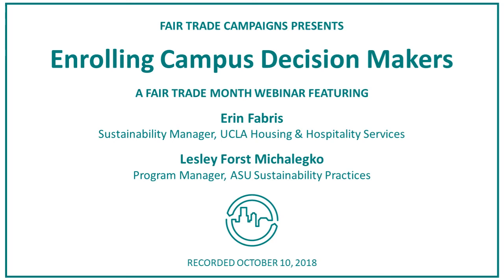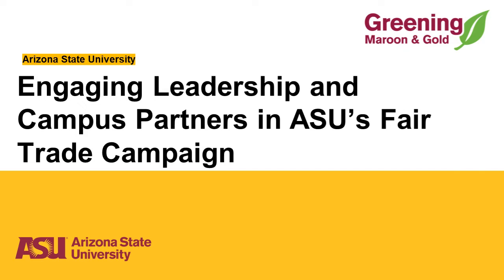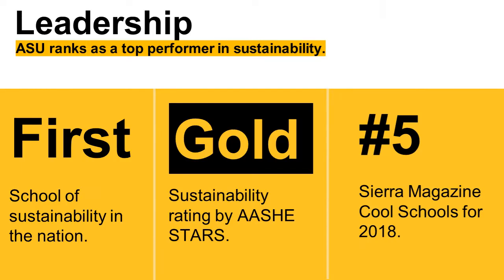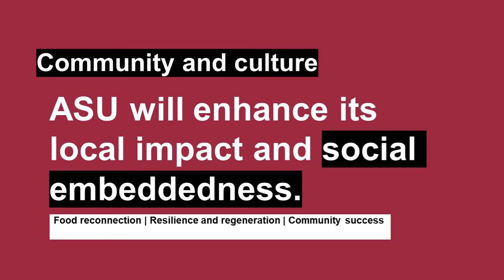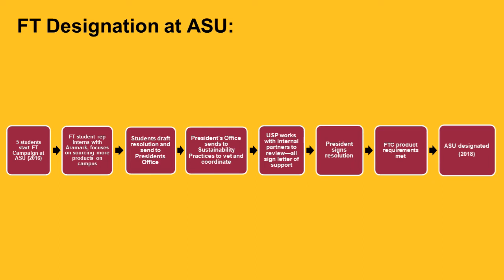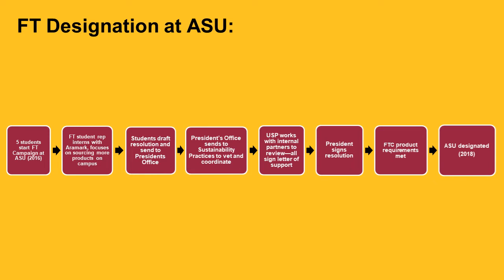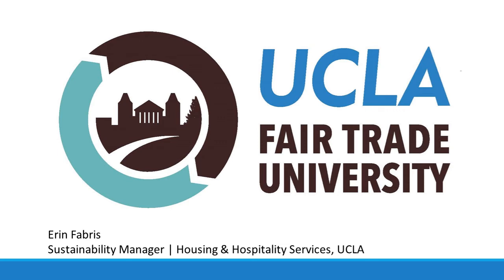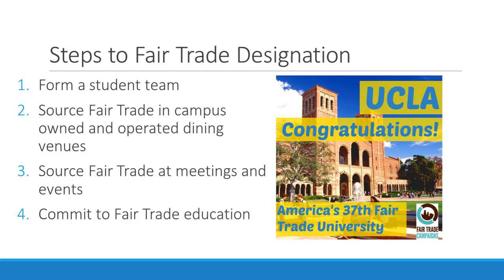Enrolling Campus Decision Makers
Student advocates have the power to drive significant change on their campuses. By enrolling campus decision makers, students can amplify their voice, expand their impact, and establish a foundation for long-term engagement. From student government to the President’s office, there are a wide array of decision makers to choose from when seeking supporters and allies.

In this conversation, we hear from representatives of two groups that have strong alignment and impact on our Fair Trade work – sustainability and campus dining. Tune in for tips and tricks to grow your network and strengthen your campus advocacy.

SPEAKERS
Erin Fabris, Sustainability Manager, UCLA Housing & Hospitality Services
Lesley Forst Michalegko, Program Manager, ASU Sustainability Practices